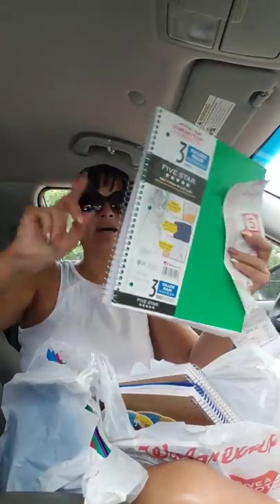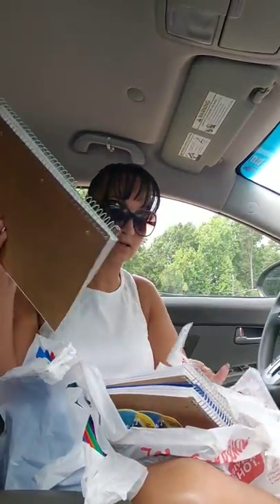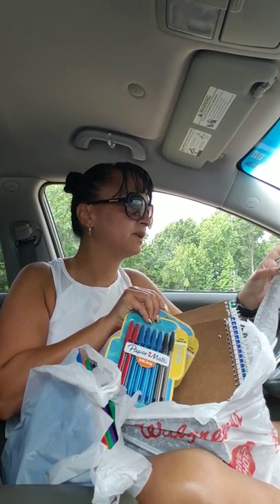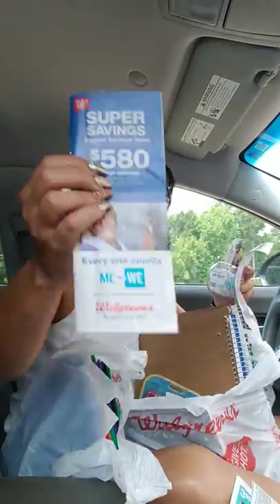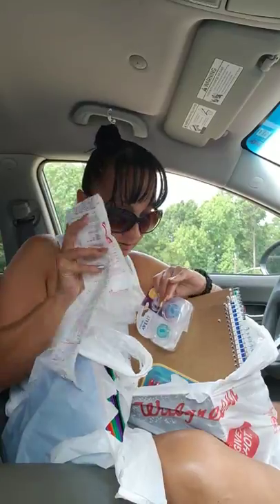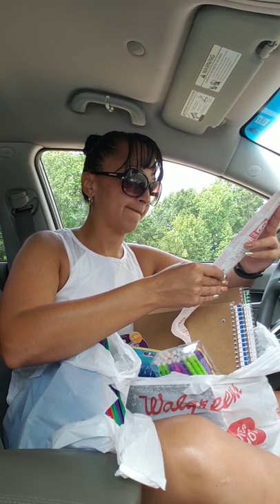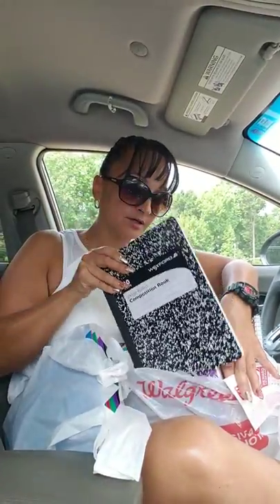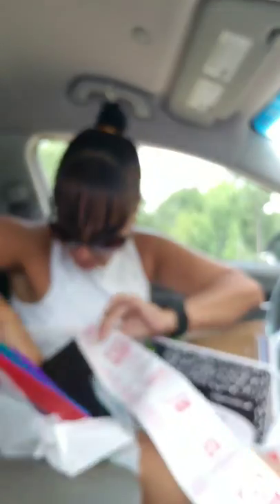Walgreens School Supply haul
Today im sharing with you how I saved money while school shopping for my kids. Until next time!